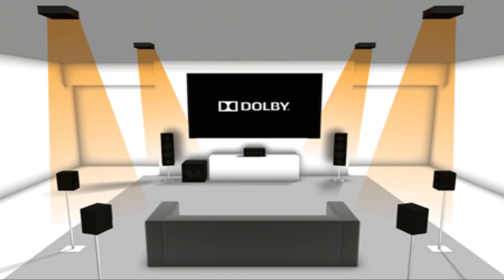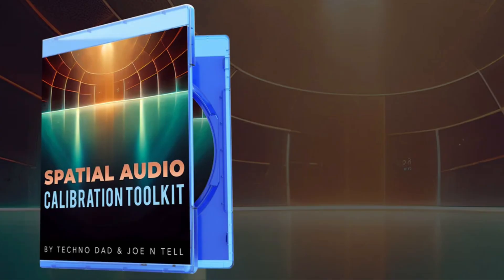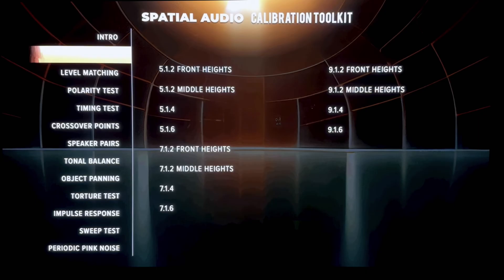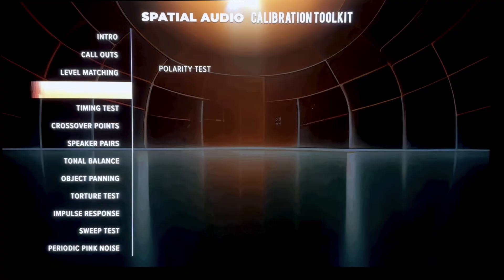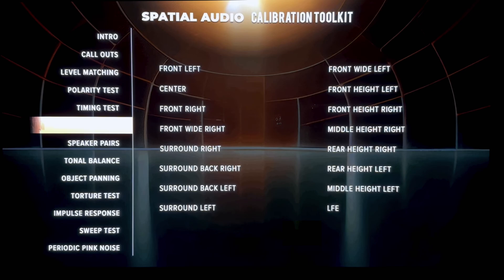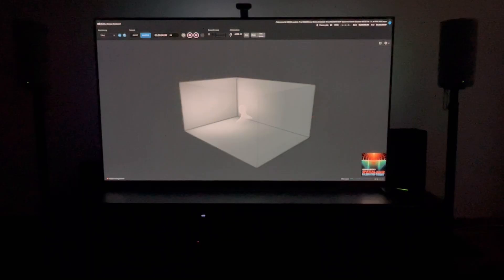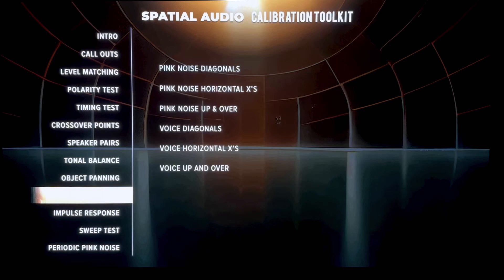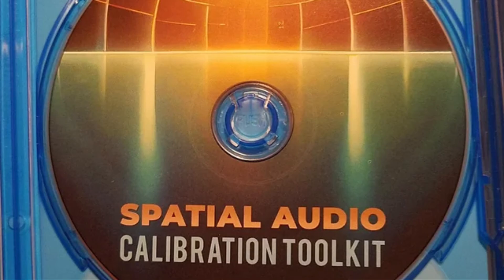Spacial Audio Calibration Toolkit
The Spacial Audio Calibration Toolkit disc is the ultimate needed tool to setup and test your home theater for proper Dolby Atmos.